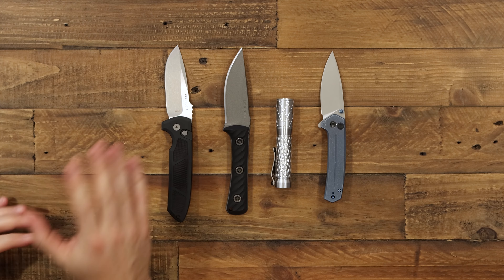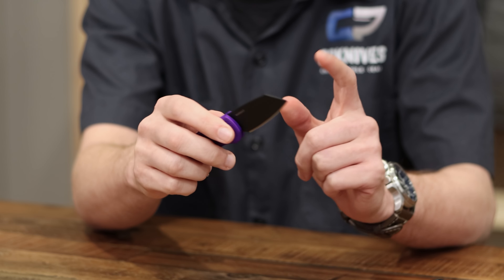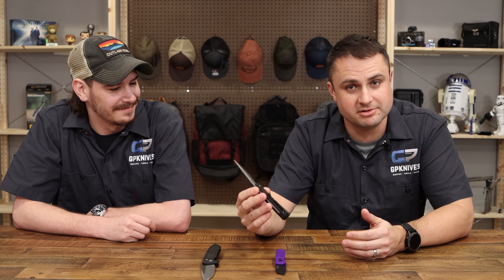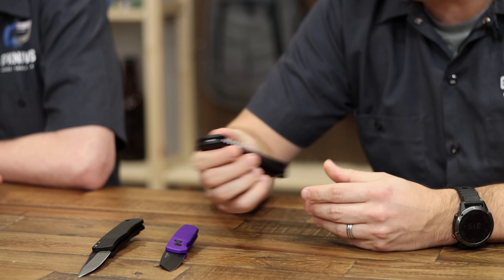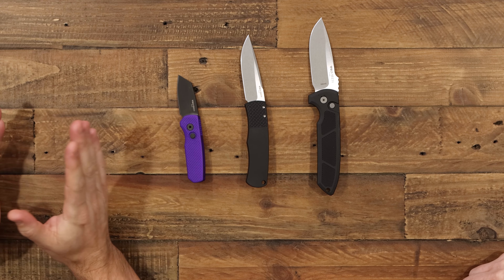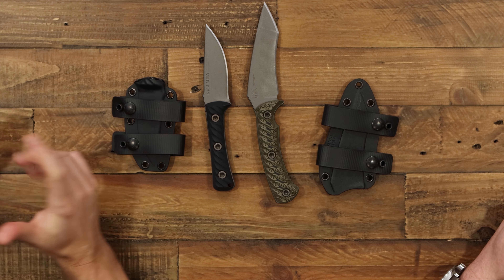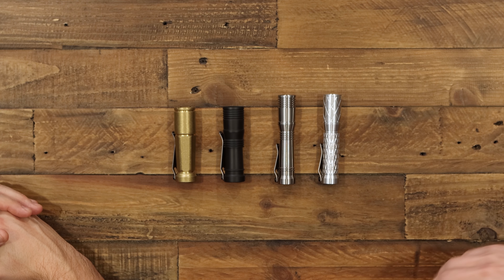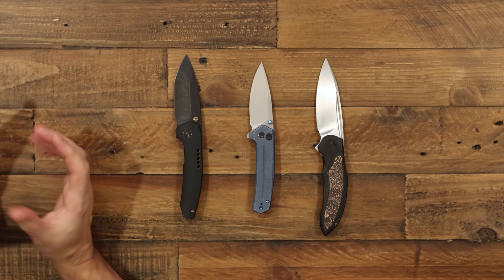New at GPKNIVES | February 11, 2023 | RMJ Tactical, WE Knives, and More!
Join us this week as we take a closer look at some of the newest items (as well as long-anticipated returns) to hit the site! EDC newbies and veterans alike are sure to find something that intrigues them in this week's episode. Be sure to let us know your favorites in the comment section down below!

Timestamps:
00:00  Intro
00:25  Protech Runt 5 - Purple/Magnacut
01:47  Protech Magic Whiskers
03:15  Protech Rockeye
05:00  RMJ Utsidihi
07:40  RMJ Peregrine
09:07  Laulima Metal Craft Flashlights
10:58  WE Trogon
12:06  WE Culex Button Lock
13:20  WE Makani - Limited Edition